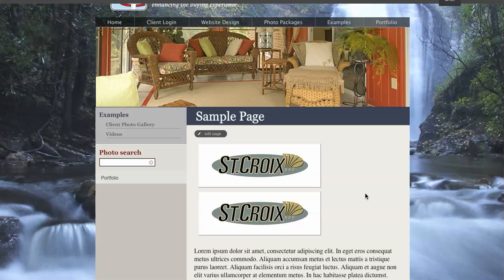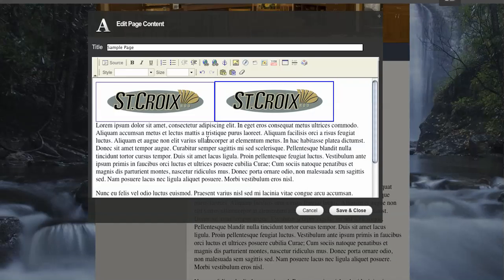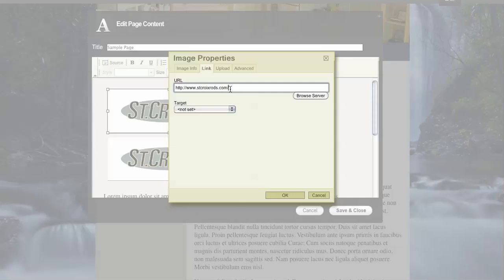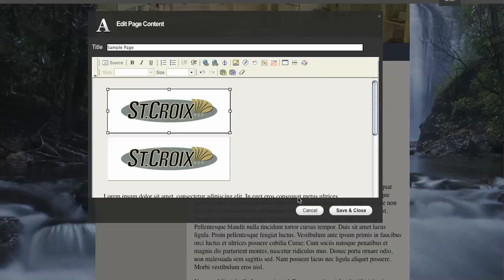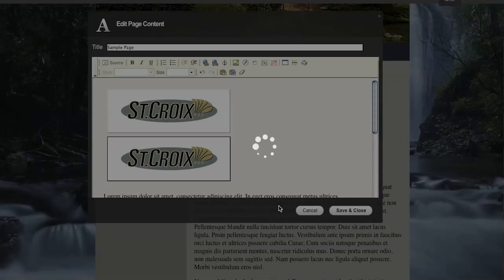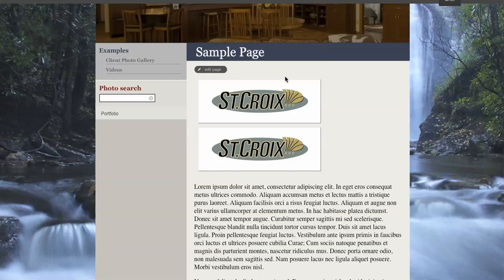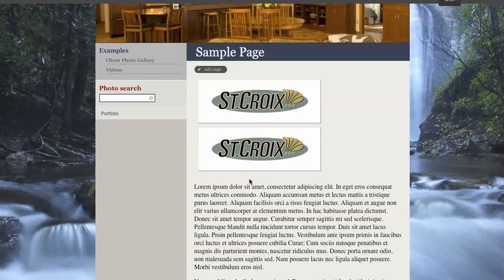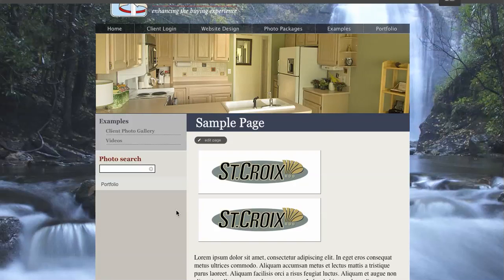creating image links.mp4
How to embed link in an image on your website